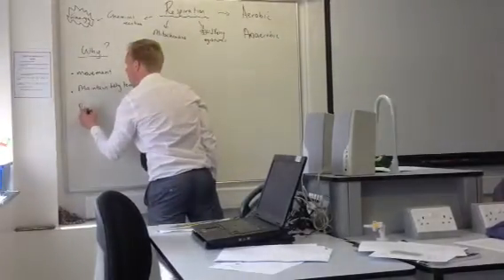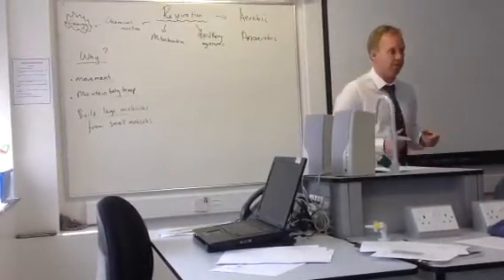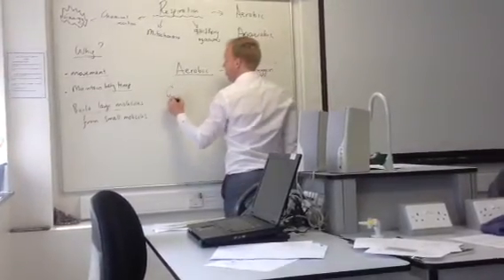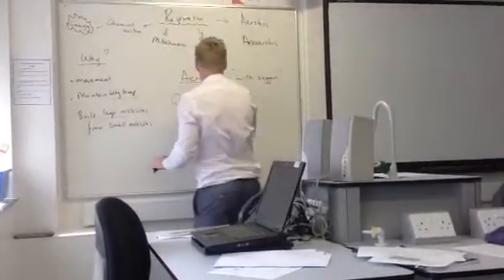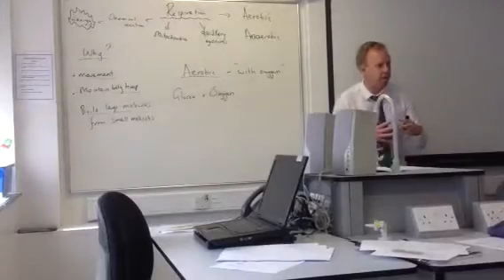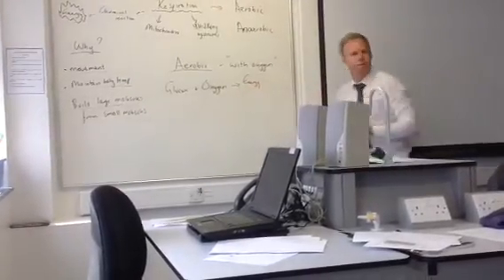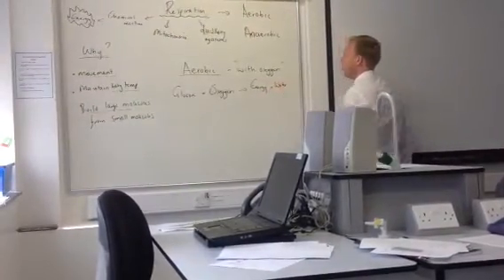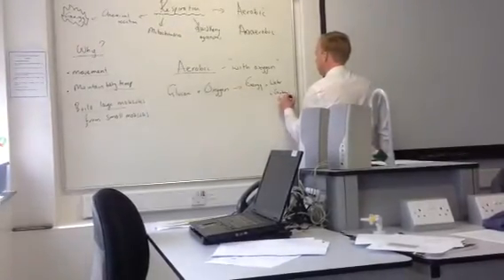Simple respiration GCSE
A quick overview of the basics of AQA respiration